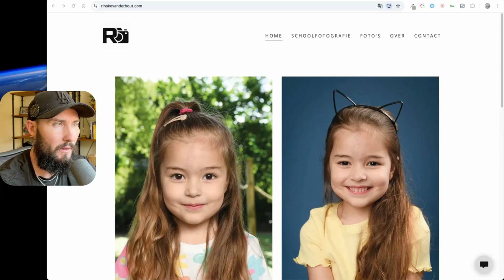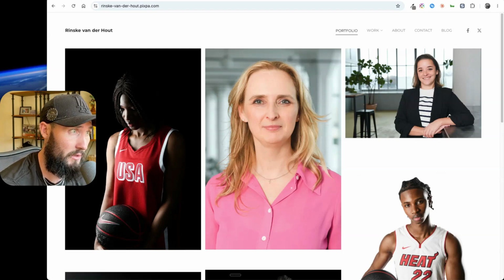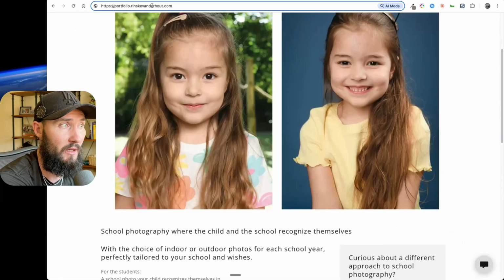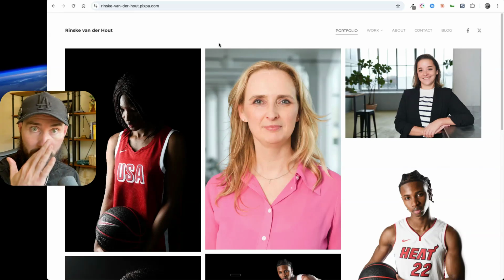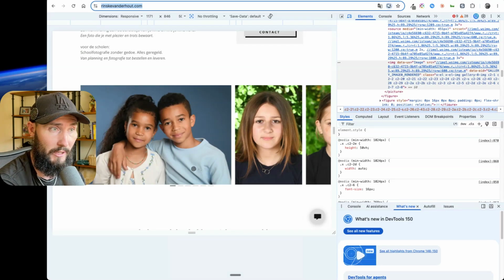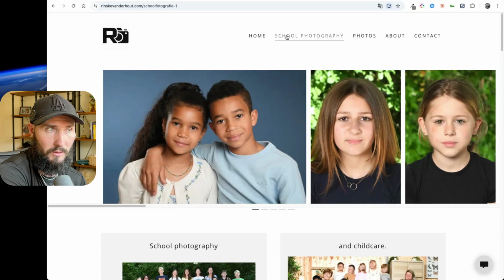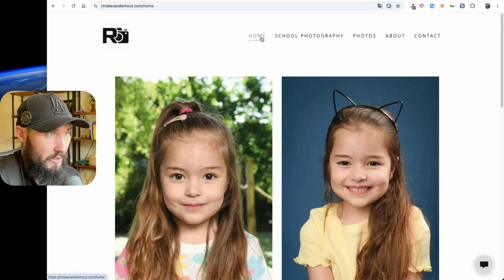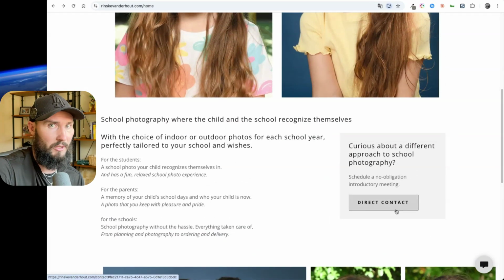I Reviewed a Photographer's Website. Here's What I'd Fix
Rinske is a school and childcare photographer in Rotterdam. She found this channel, emailed asking me to look at her two websites, and mentioned that people struggle to grasp SEO — so I recorded the whole thing.

This is a real teardown, not a demo. What's working, what I'd fix, and what I'd build if it were mine. She asked, so I answered — and she said yes to me sharing it.

The short version: she's running two separate websites, one of them on a builder's subdomain, and her strongest work sits behind a portfolio that never tells you what she does or how to hire her. None of that is a photography problem. Her photos are lovely. It's a "the internet isn't showing people what I'm looking at" problem, and most small businesses have some version of it.

CHAPTERS
00:00 Her work, and why none of this is about the photos
00:51 Two websites is one too many
02:23 Getting the builder's name out of your URL
04:02 You own your house, or you rent a room
04:21 A portfolio with no way to hire you
05:42 SEO in plain English — start with alt text
07:23 Own your city, not your industry
08:49 Good for humans is good for computers
09:12 If this were mine

If you take one thing from this: the fix that costs the least and changes the most is putting your own domain on the site you already built. Ten minutes in your settings. Nothing moves, nothing breaks.

I do these free.